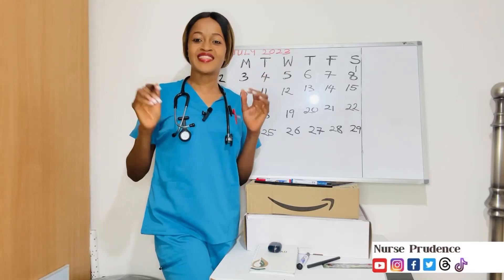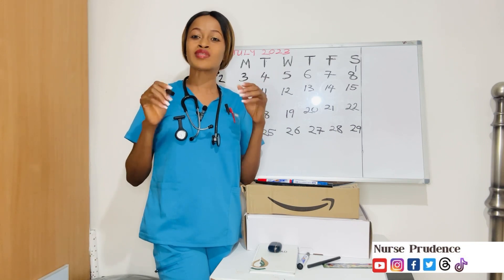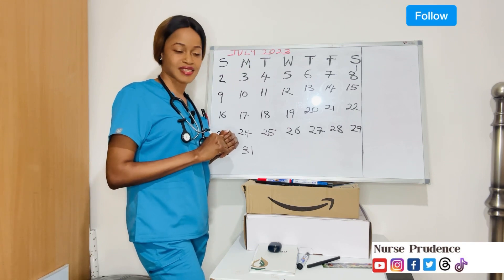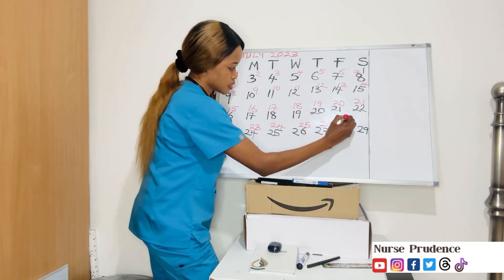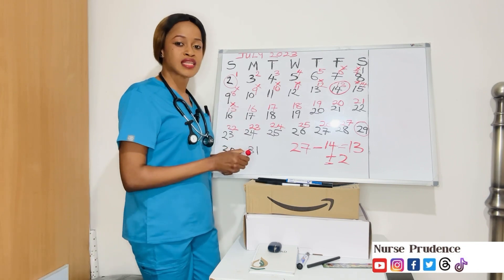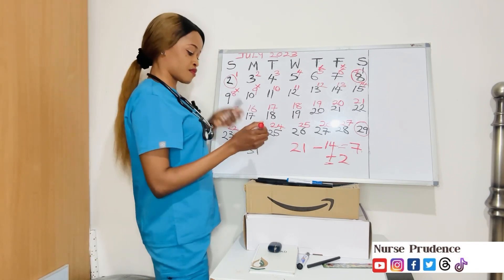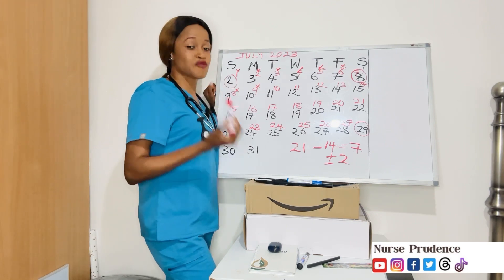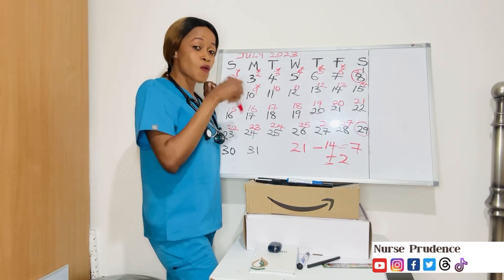HOW TO CALCULATE AND KNOW YOUR OVULATION AND FERTILE WINDOW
Ovulation is the release of an egg from the ovary, while fertile period is the total number of days in a woman cycle that she has a higher chances of getting pregnant. Know when you are ovulating and know your fertile window to either achieve or avoid pregnancy.